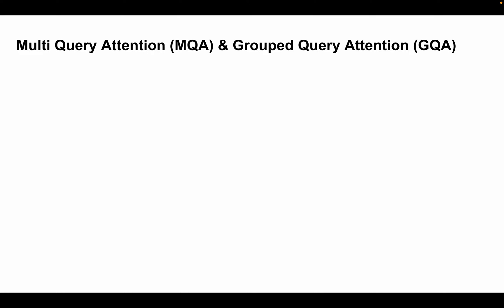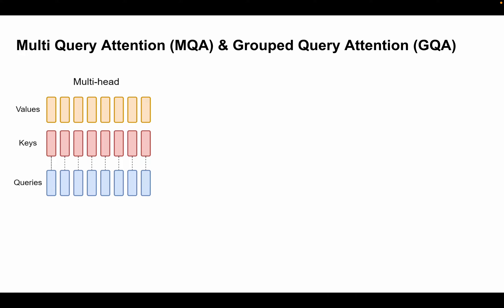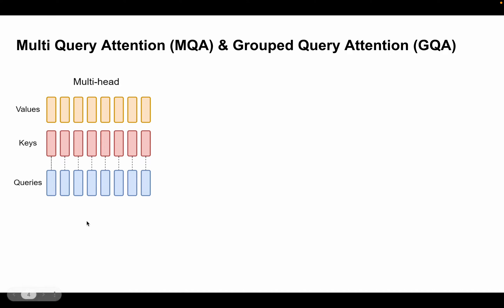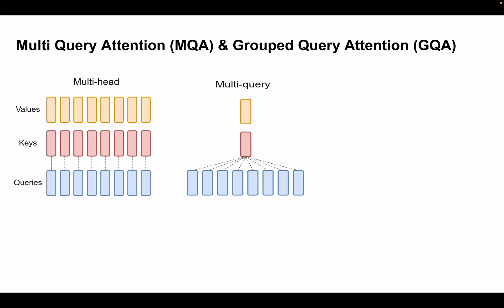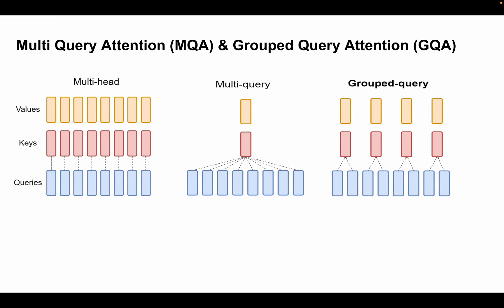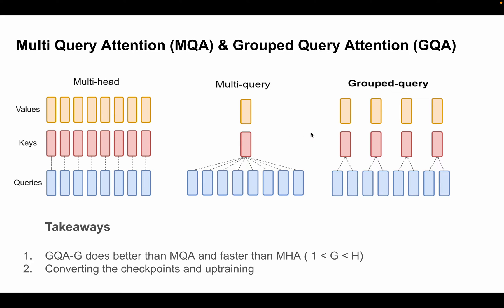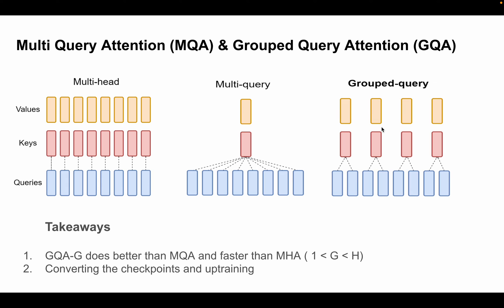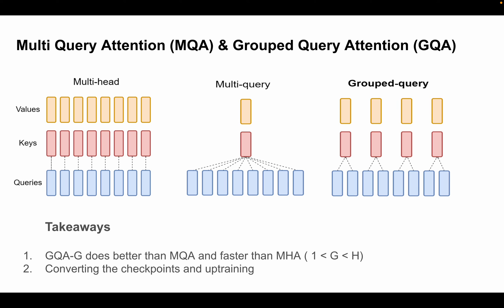LLM Jargons Explained: Part 2 - Multi Query Attention & Group Query Attention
In this video, I'll delve into Multi Query Attention (MQA) and Grouped Query Attention (GQA), as well as touch on Multi-Head Attention (MHA). We'll explore how these attention mechanisms function, evaluate their computational efficiency and discuss their impact on model quality. Join me as we figure out which one might be the best fit for your needs!

💡 NLP with Transformers